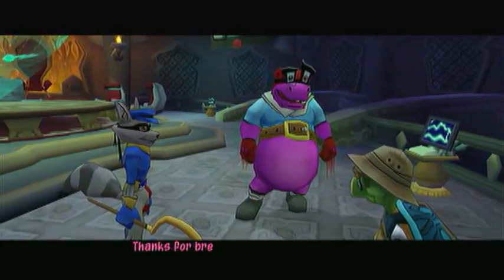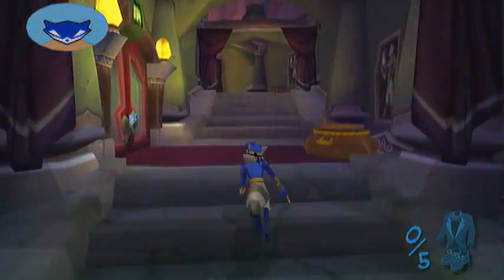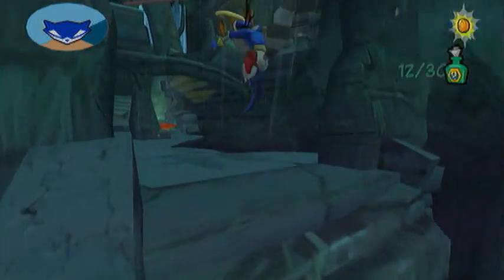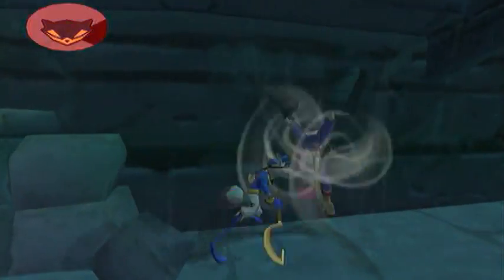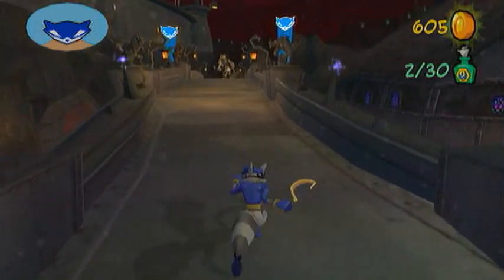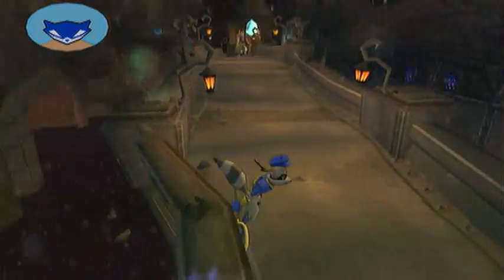Sly 2 Band of Thieves Review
July is the month of Sly and it continues with Sly 2: Band of Thieves

Title Card By
Jessica Andrews